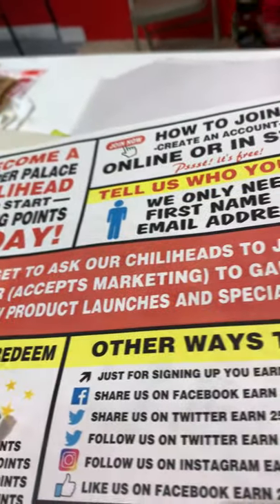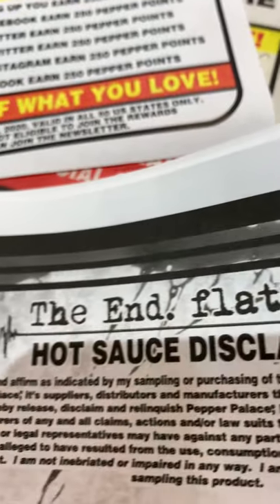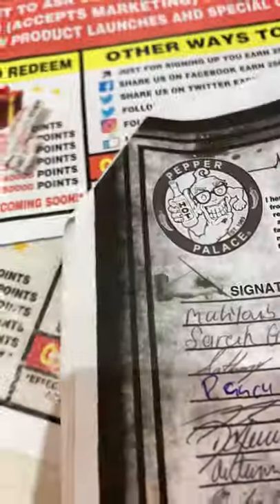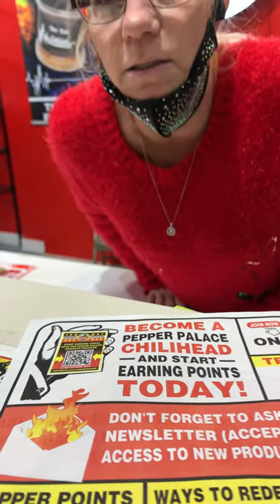Visually impaired guy takes on the end flatline hot sauce challenge, and He dominates!!!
I did it! I signed the waiver, and try the end flatline hot sauce!!! The sauce was even hotter than the one chip challenge, reaching a grand total of 7 million Scoville heat units, But I absolutely dominated! ￼